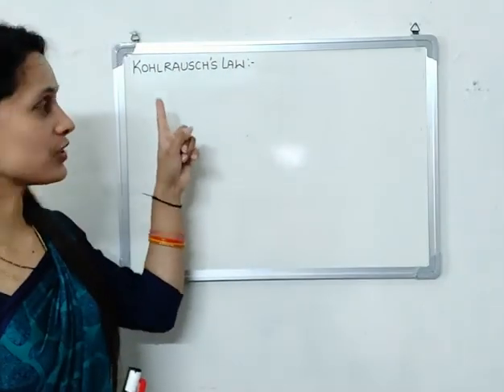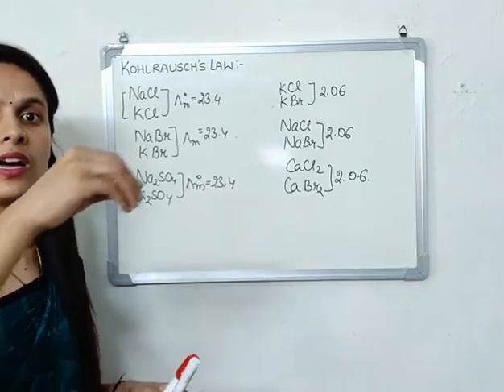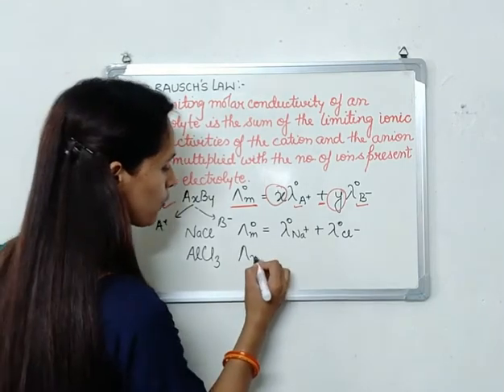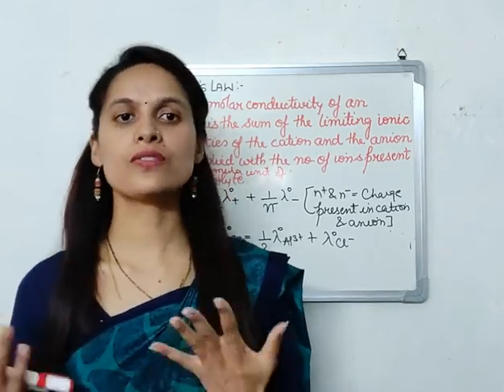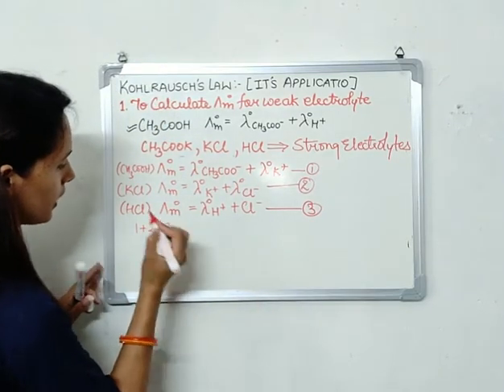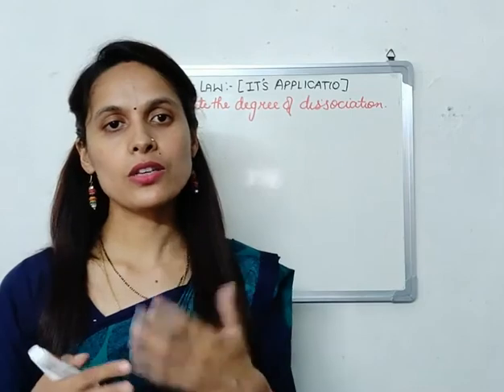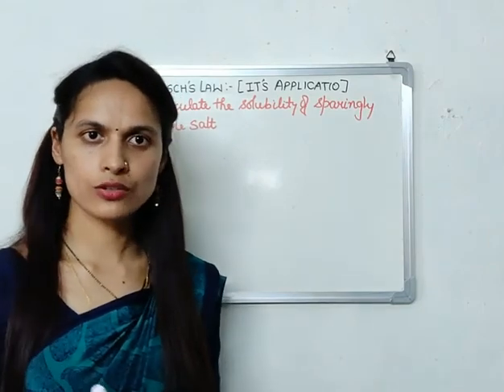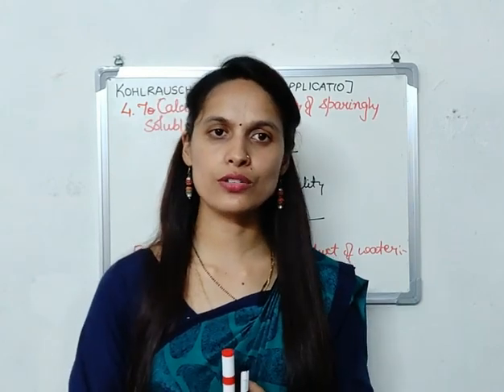12th#NEET#AIEEE#ELECTROCHEMISTRY(LECTURE V)# KOHLRAUSCH'S LAW AND IT'S APPLICATIONS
In this video I have explained that how we can calculate limiting molar conductivity of weak electrolyte by kohlrausch's law.
I have also explained that what are the different applications of this law.